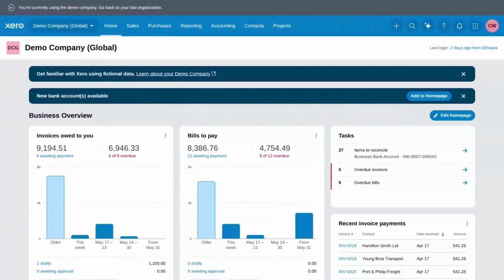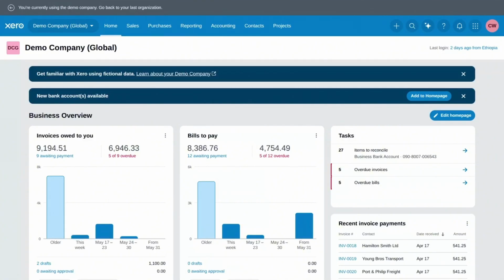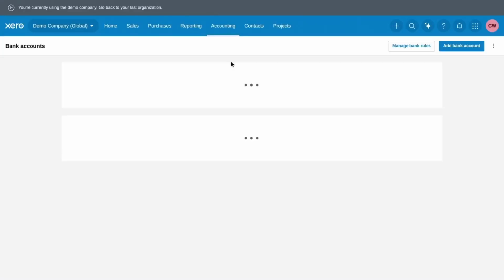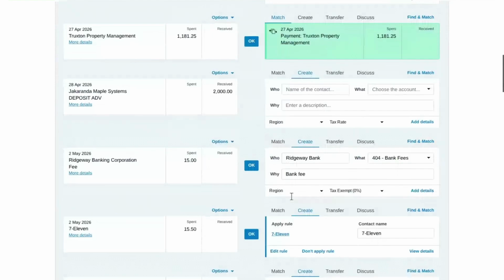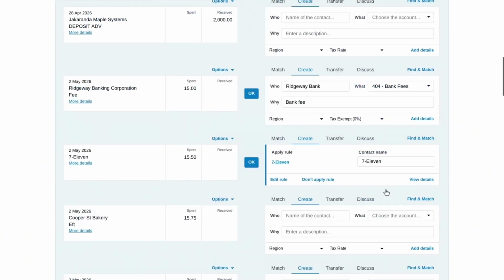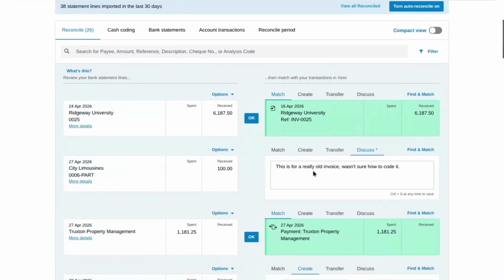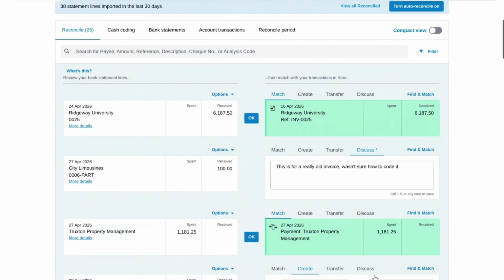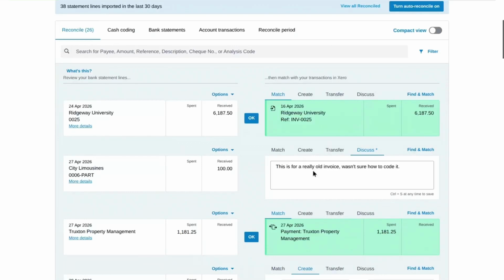How to Reconcile Two Payments to One Invoice in Xero (2026 Tutorial)